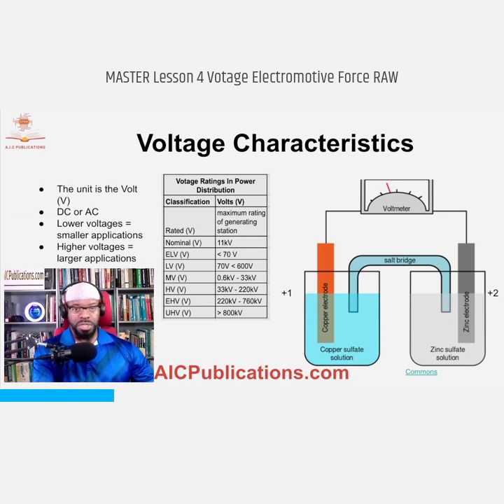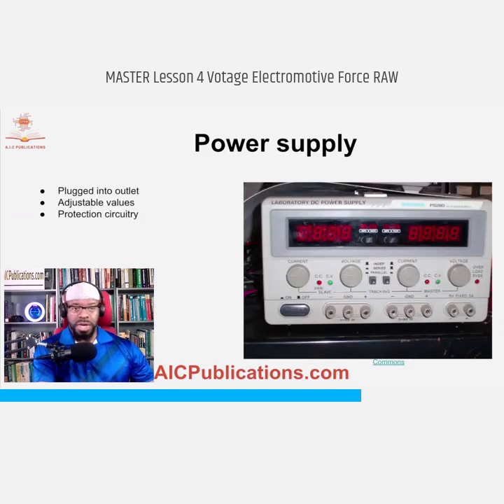MASTER Lesson 4 Votage Electromotive Force RAW